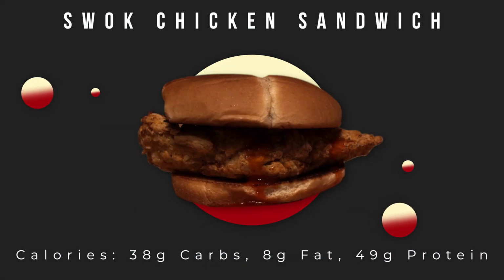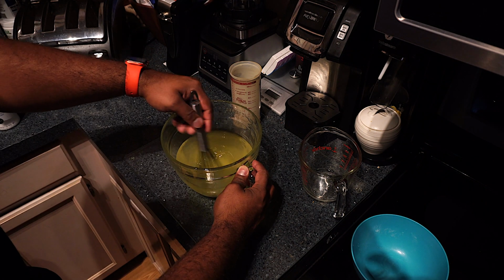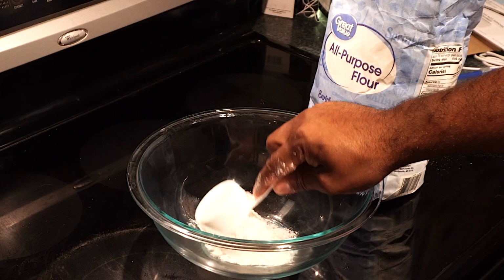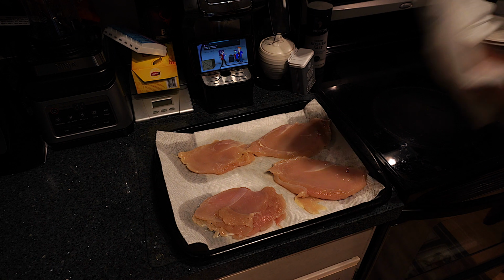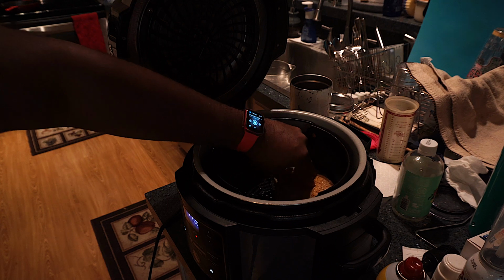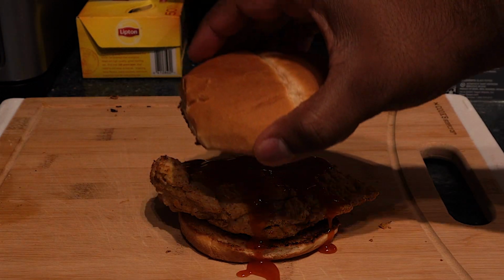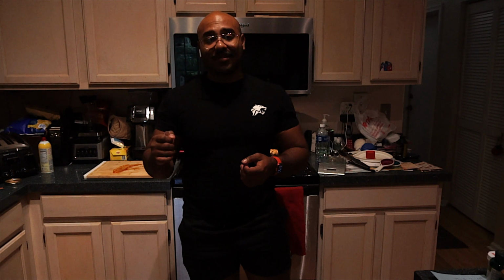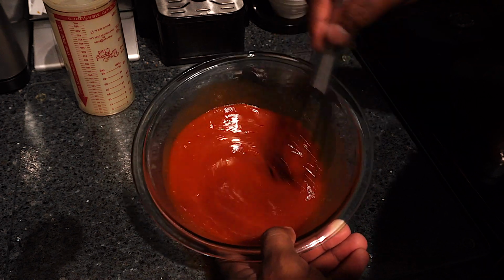Healthy Chicken Sandwich | SWOK Kitchen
In this video, I provide an in-depth explanation on how to make a healthy chicken sandwich.

Everyone loves a chicken sandwich but hate the calories that come with it. In This episode we are gonna take a SWOK look on how I like to make a high protein chicken sandwich. also at the end of the video I show you how to make a super low calorie Polynesian sauce! So make sure to watch it all the way through.

The SWOKynesian sauce is 47 cal per serving compared to Chic Fil A 110 cal.

Do you have any questions, tips, or ideas about making a healthy chicken sandwich?

About Us:

SWOK Fitness is a fitness inspired brand dedicated to helping the everyday gym goer. Learn more about SWOK Fitness at SWOKFitnessgear.com.